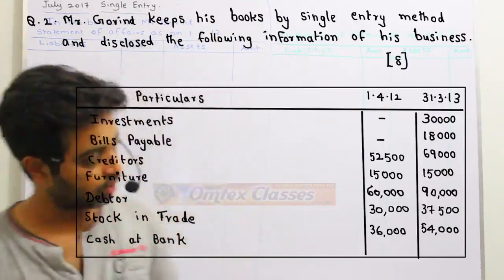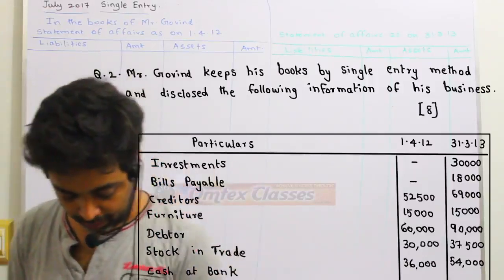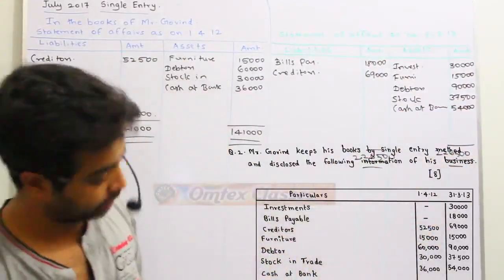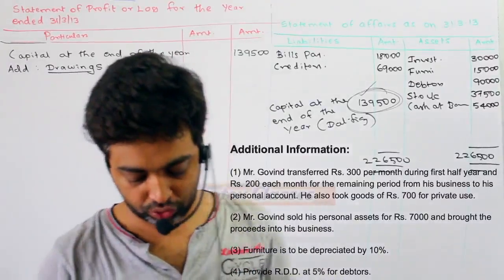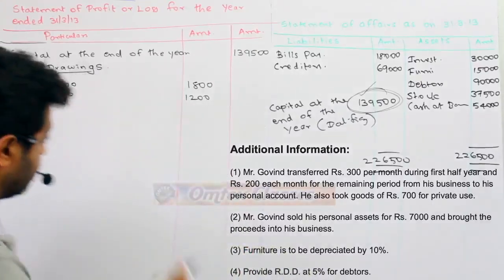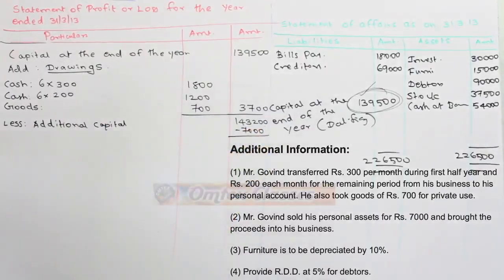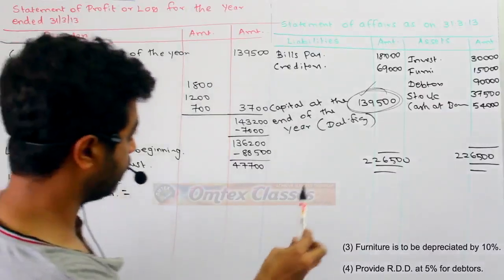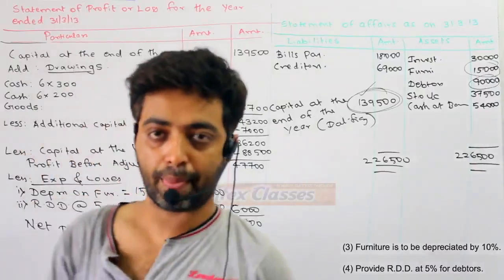Single Entry July 2017 Board Question With Solution